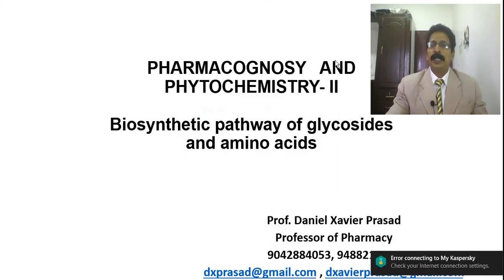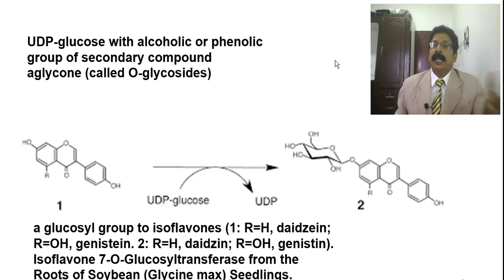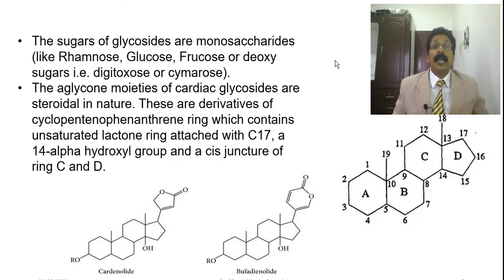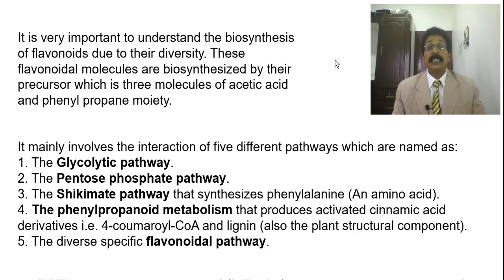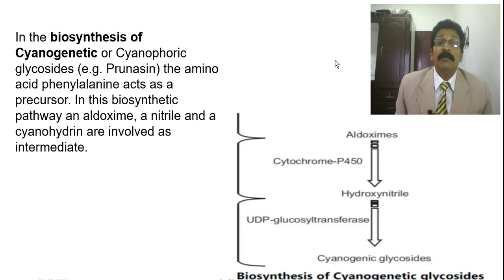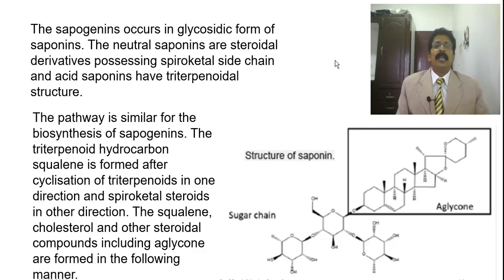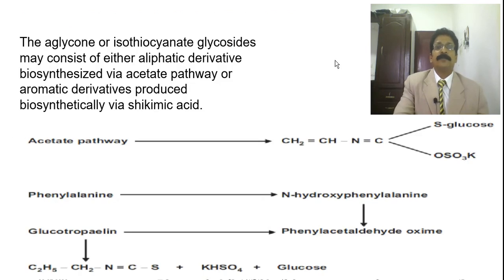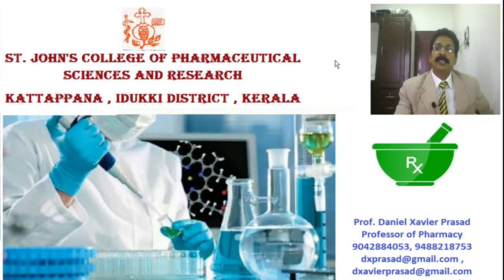Biosynthetic path ways of glycosides , flavonoids and aliphatic amino acids#biosynthetic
Biosynthetic path ways of glycosides , flavonoids and aliphatic amino acids